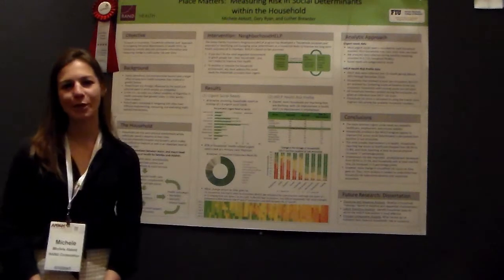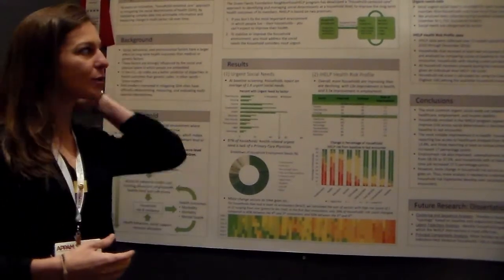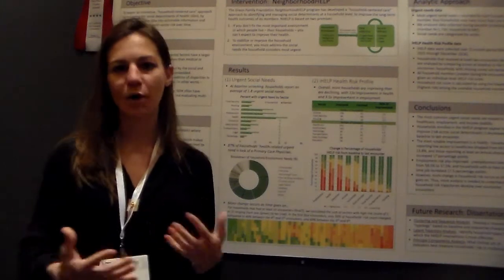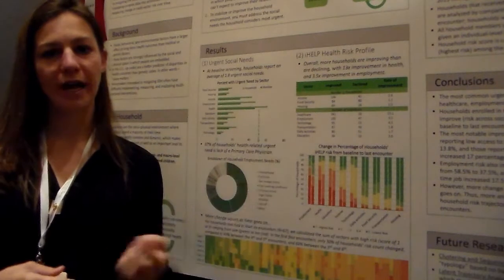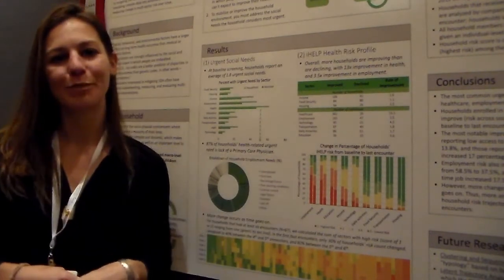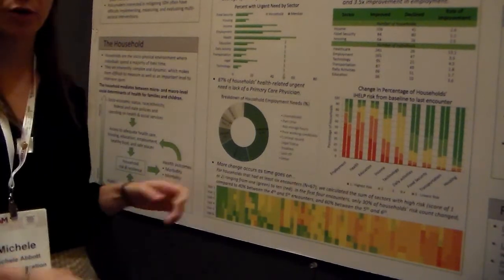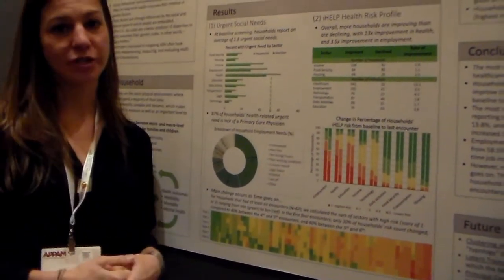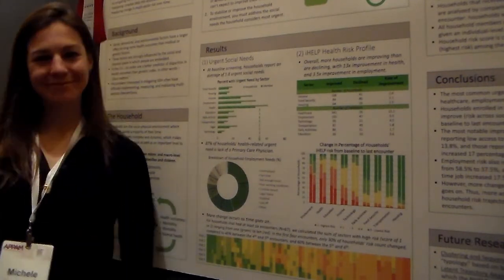Thursday Poster 2nd Place Winner | 2017 Fall Research Conference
Measuring Risk and Variation in Household Social Determinants of Health

Michele Abbott, Gery Ryan, RAND Corporation; Luther Brewster, Florida International University